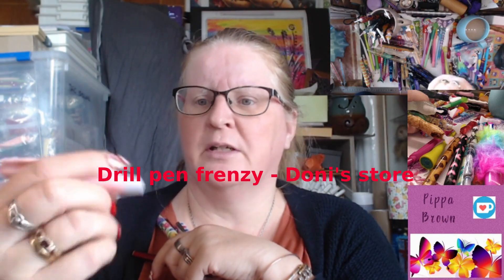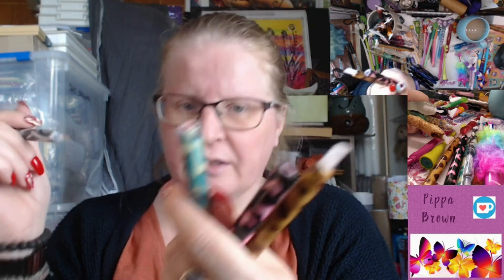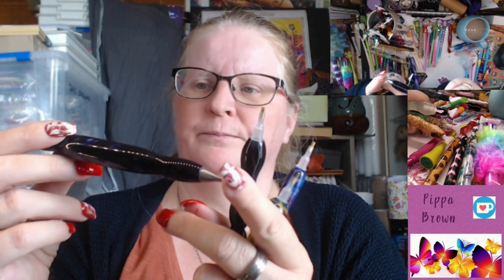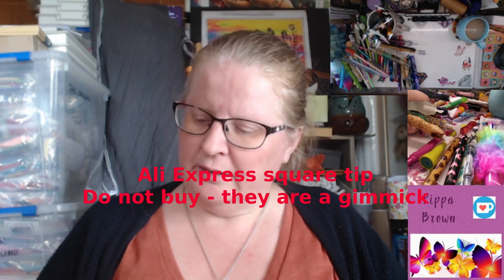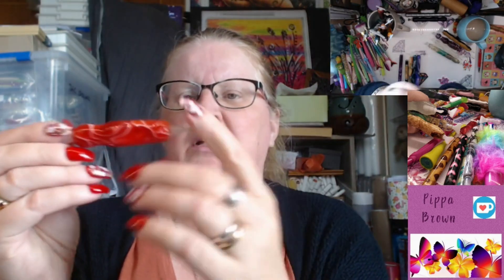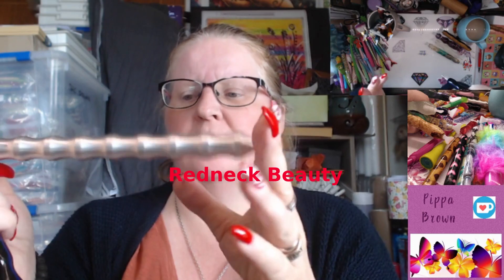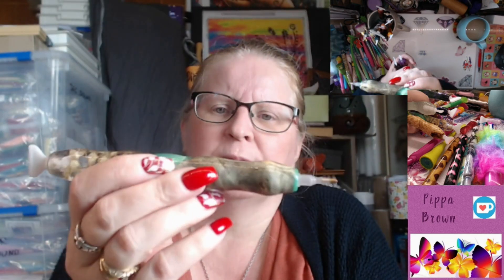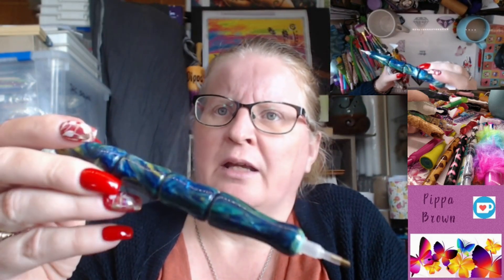DPpenstash The Haul of hauls! Thanks Jeremy and Kristi